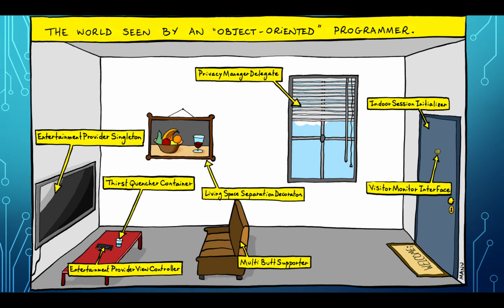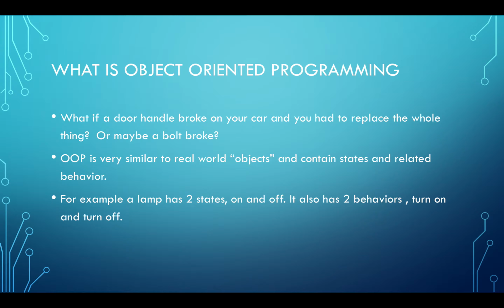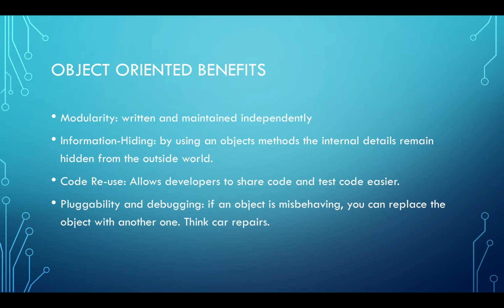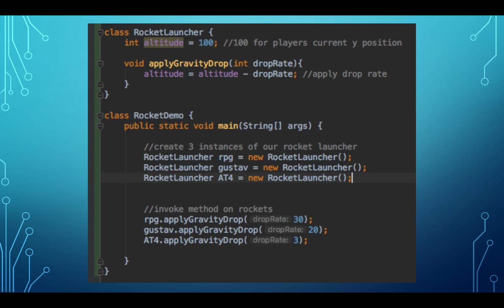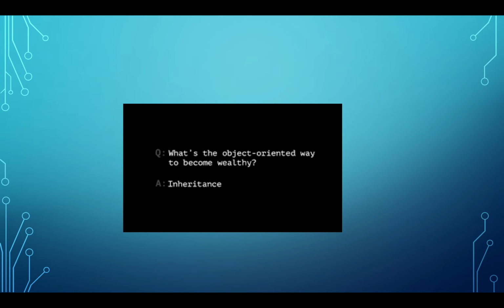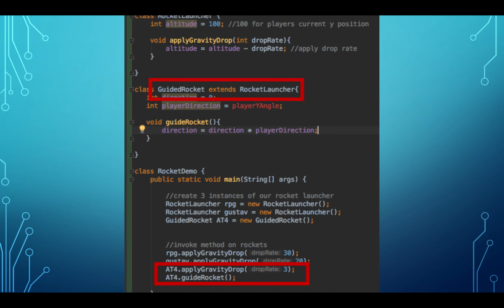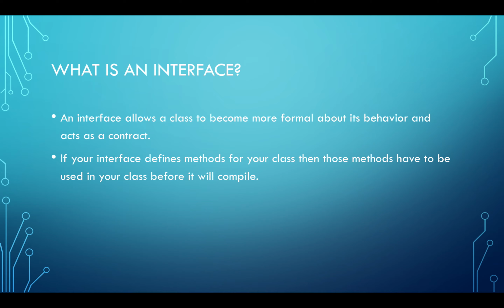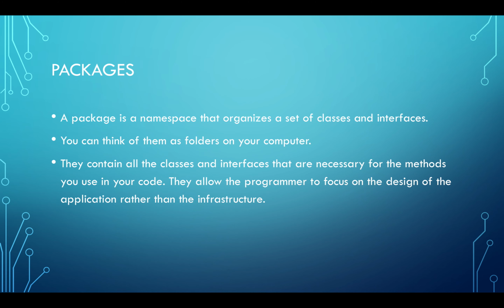Object Oriented Design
Object Oriented Design from the Java language trail as presented by Kyle McArthur